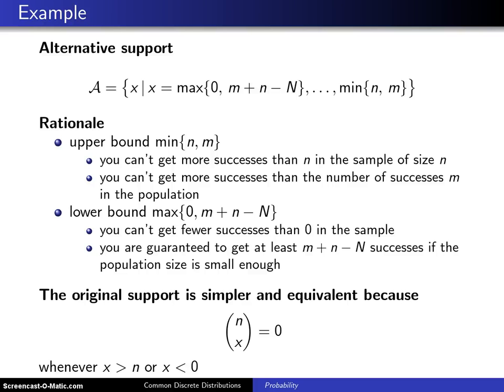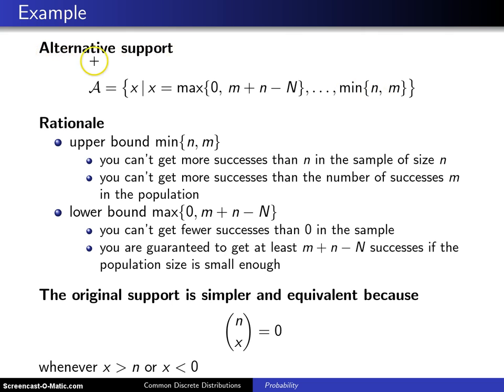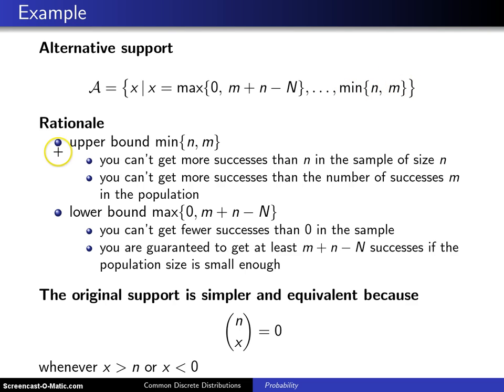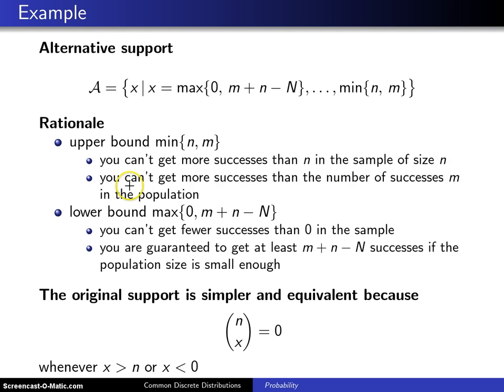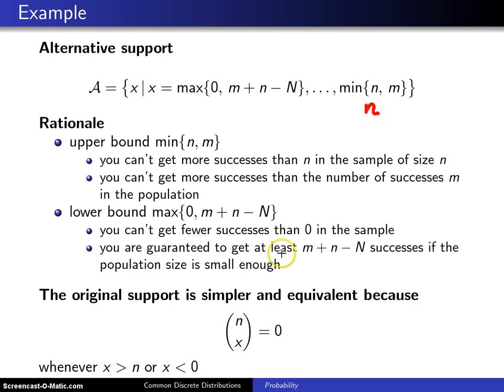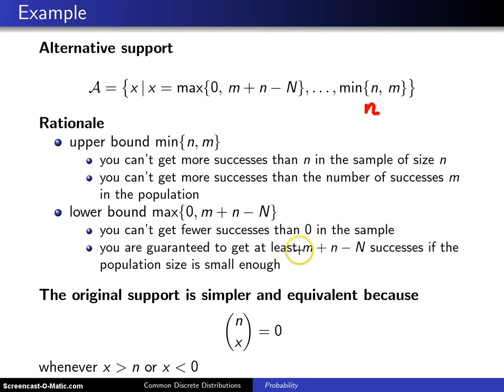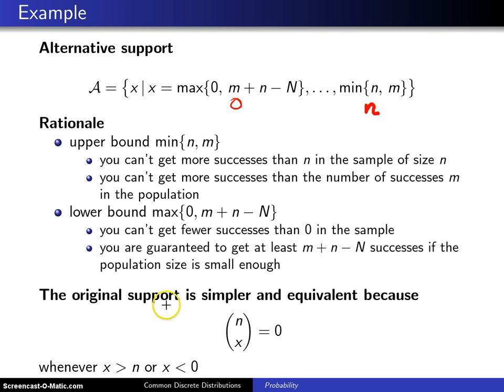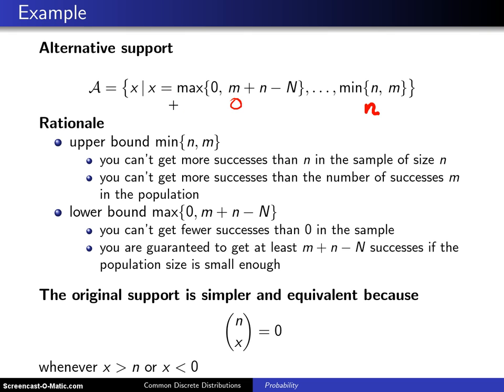Hypergeometric distribution support